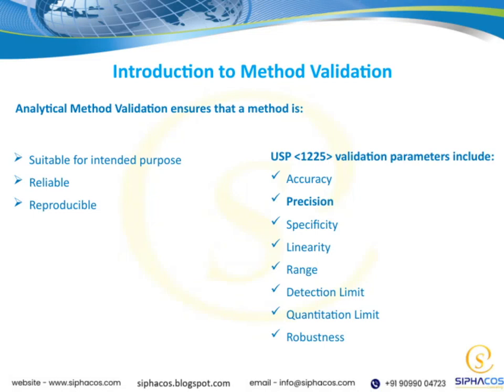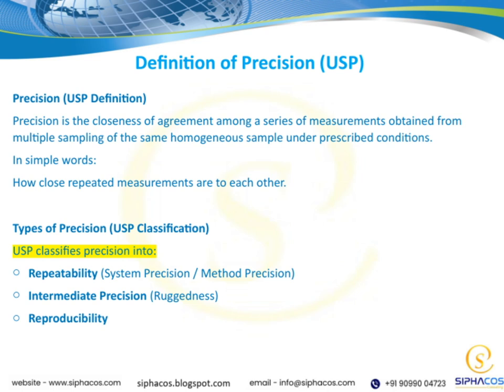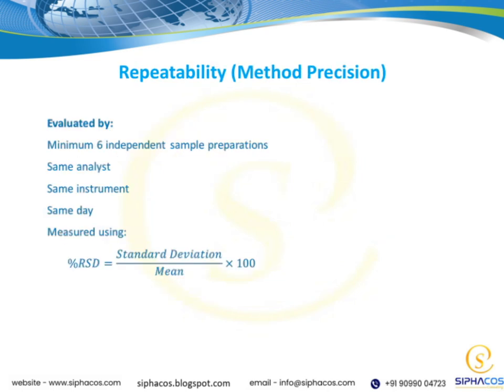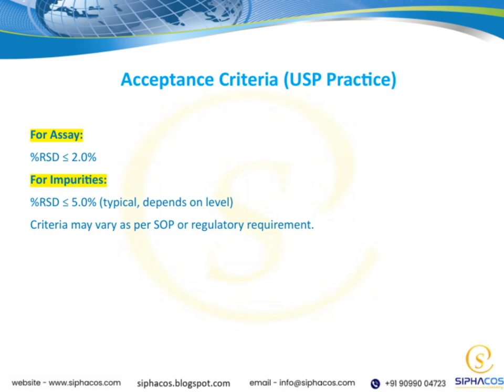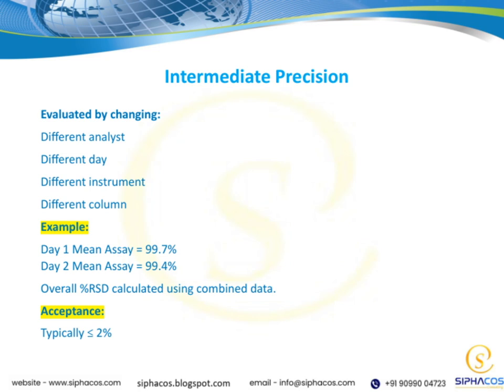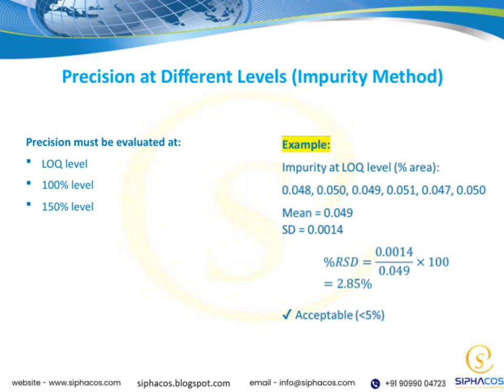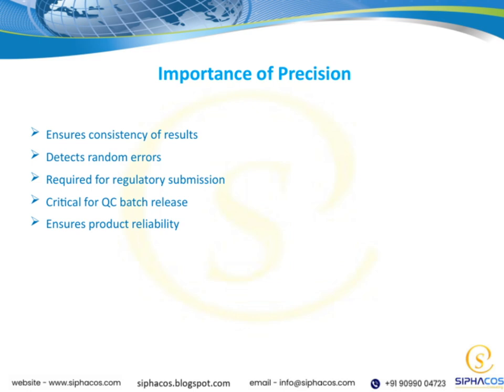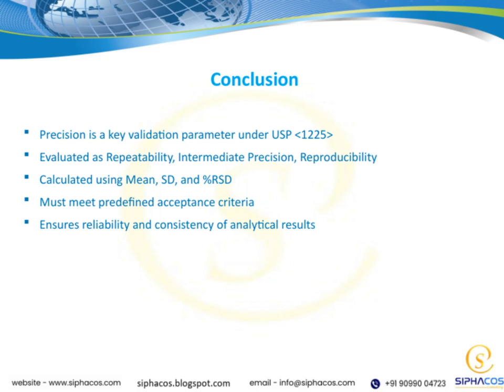#240 SIPHACOS Precision Criteria in Analytical Method Validation